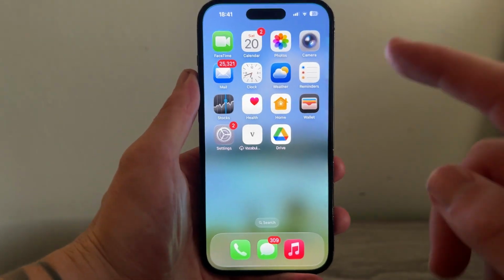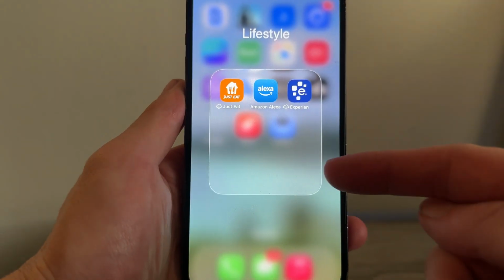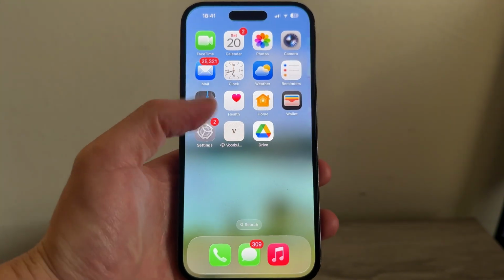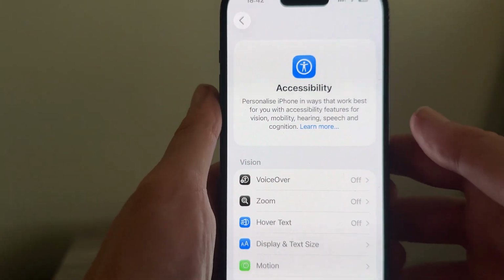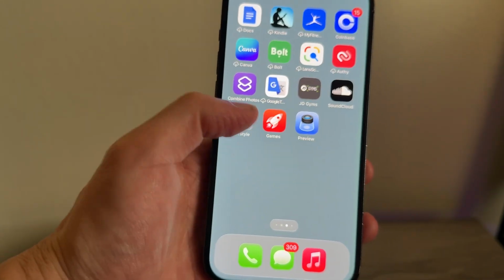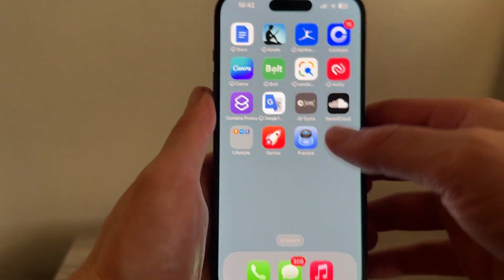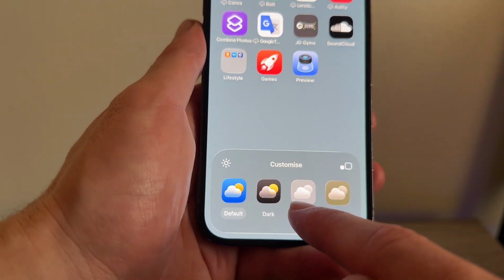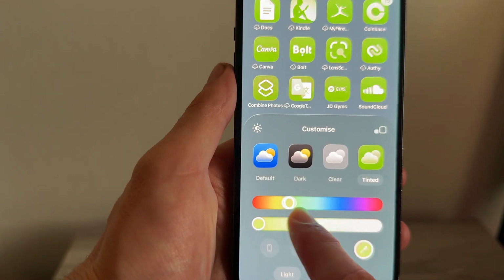How To Turn OFF Liquid Glass In iOS 26 (iPhone)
Looking to turn off Liquid Glass on iOS 26? This video explains how to disable Apple’s new Liquid Glass effect on the lock screen and home screen. Learn step by step how to adjust iOS visual effects, and fix performance or battery drain issues caused by Liquid Glass. Works on iPhone 16 and other devices running iOS 26.